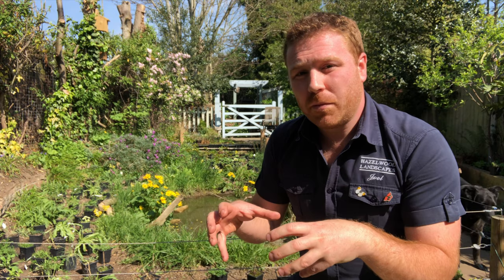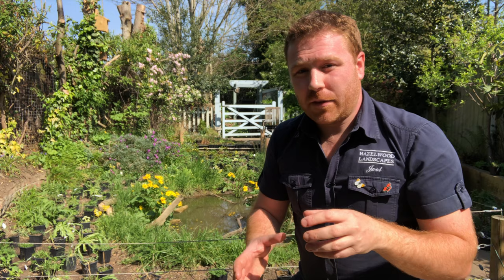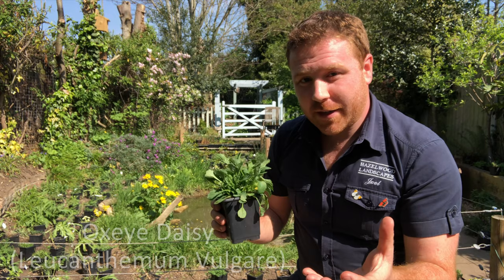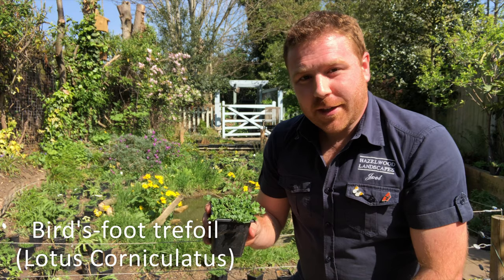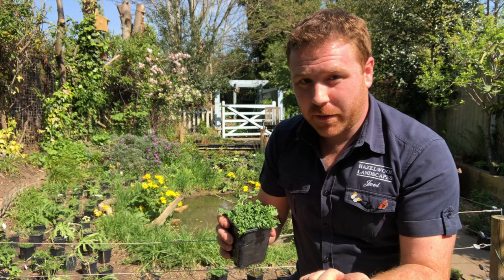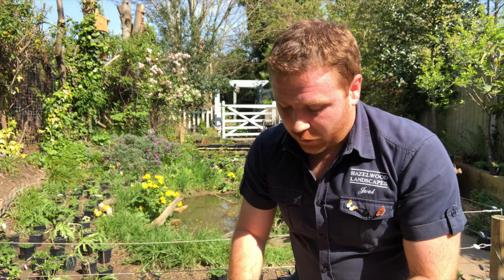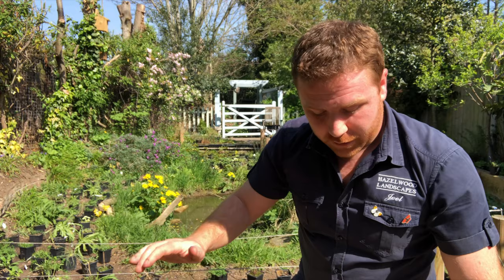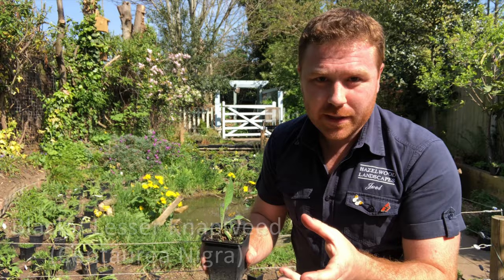How to Make a Wildflower Meadow - Top Plants to Include - Episode 5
In this video we look at some of the best plants to include in a wildflower meadow and the different ways in which you can create your own mini-meadow. Wildflower meadows have declined by 97% in the UK in the last century, so there's never been a better time to create your own! Remember to set your YouTube settings to 1080p!